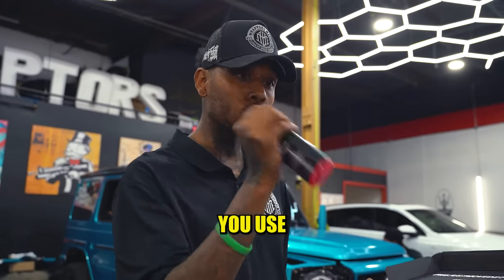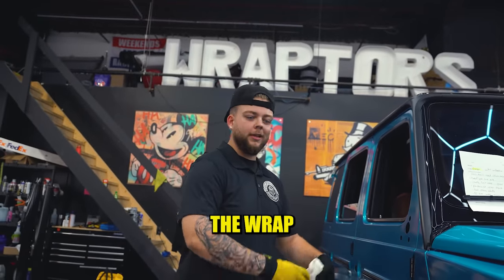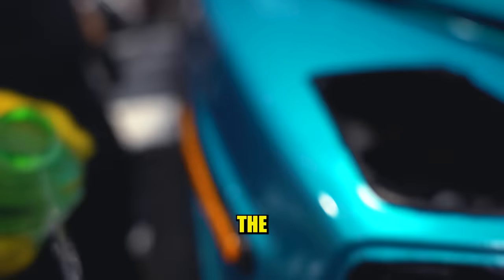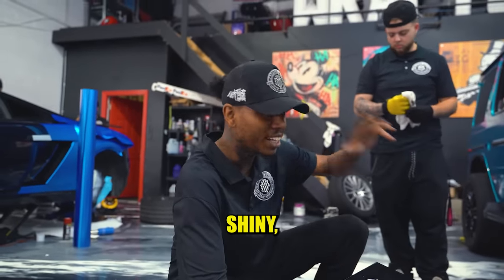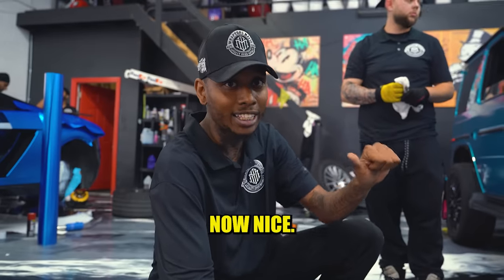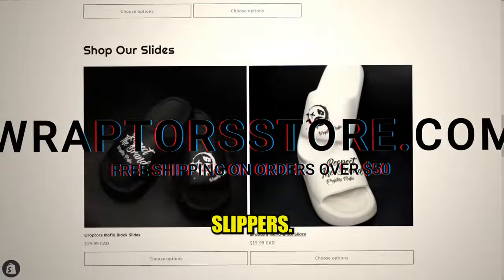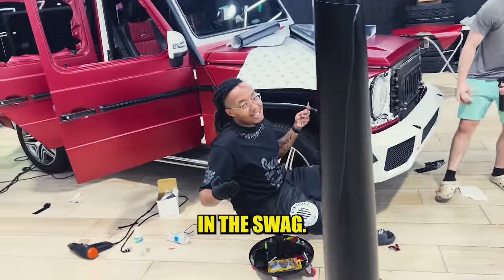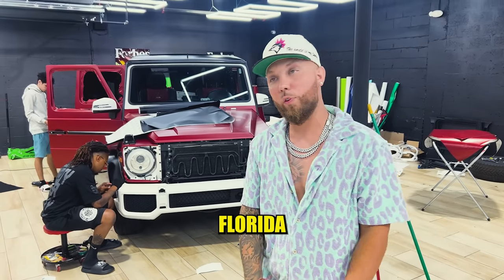Wrapping Conor McGregor's Lamborghini YACHT? | Wraptors Weekly (S3E8)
*WATCH LAST WEEKS EPISODE*

1081 Meyerside Dr Unit 1 Mississauga
647.620.WRAP

Our Services:
Vehicle Vinyl Wraps
Detailing
Vehicle Advertising

Custom Carpets

Ceramic Coating

Detailing

INDUSTRY LEADERS IN AUTOMOTIVE CHROME WRAPS